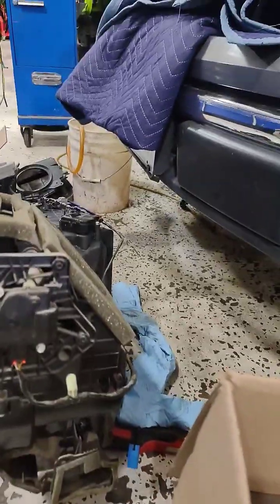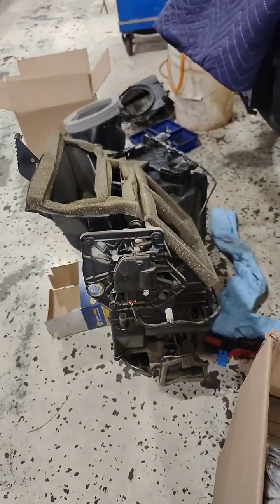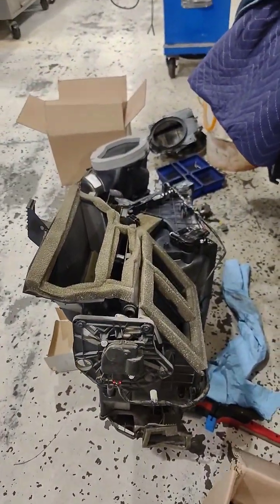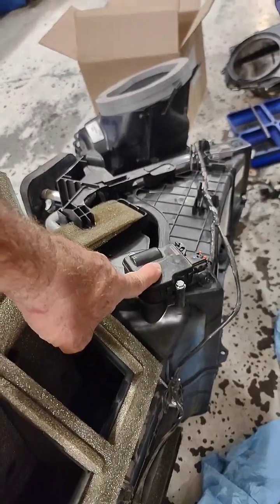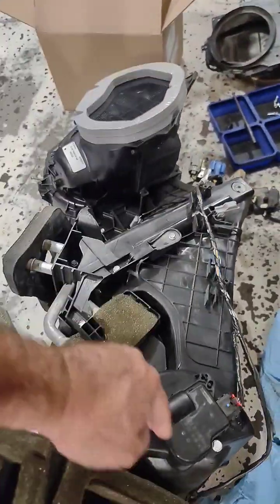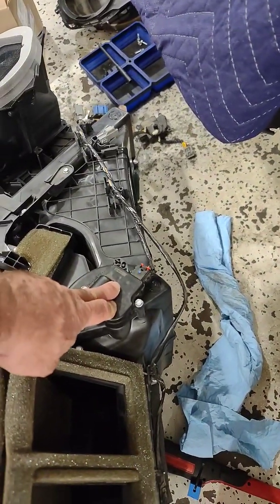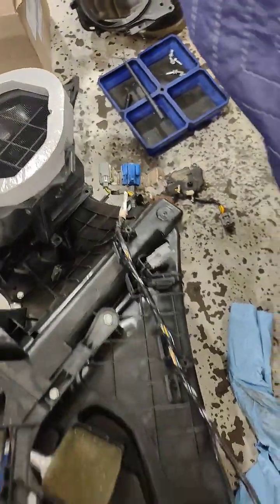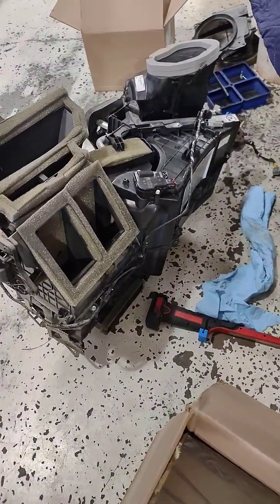Clicking noise from your dash area of your car or pickup truck? it may be a blend door actuator.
Just for information only. This is a Ford Truck that has ac AC system not working and needed a Evaporator temperature sensor and a case door replaced also. The sensor has no factory servicing except for removing the case. This one had had someone hack a hole in the side but the sensor they used was no good plus the case also had a broken door on the inside as well. To fix it the right way and we ended up replacing the case, sensor and door assy. Now it works fantastic!  Poor design not to have it where all the moving parts can be replaced from the outside.